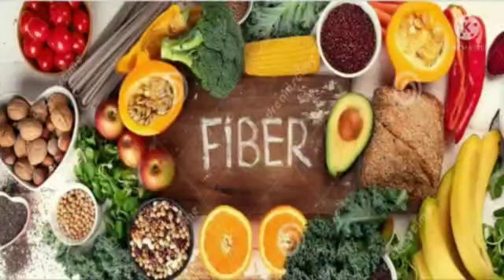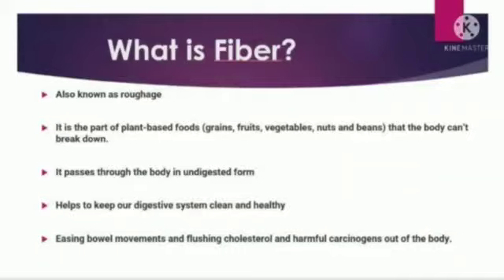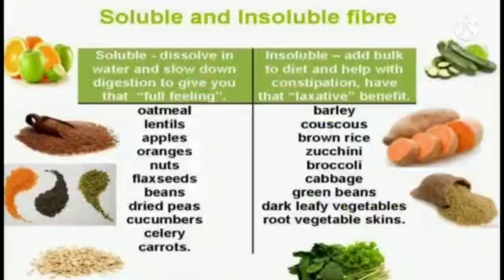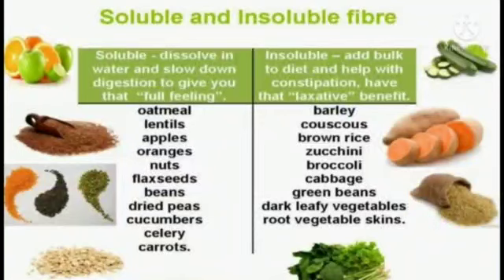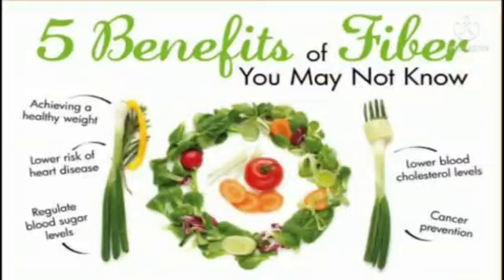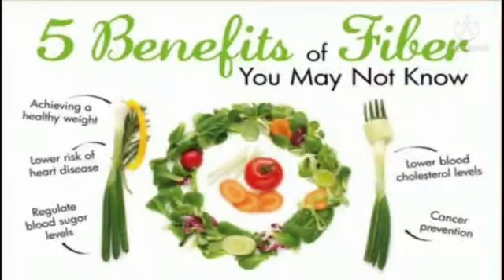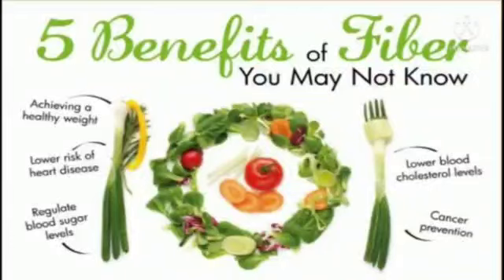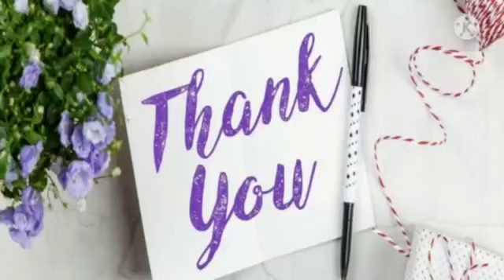High Fiber Foods | Food Technology| Dr Prity Pant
Video from Prity Pant